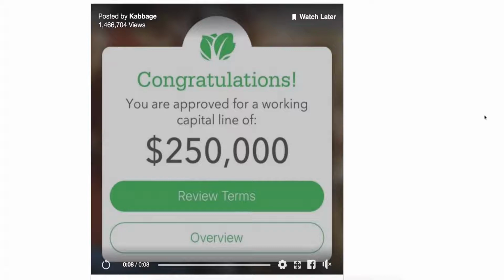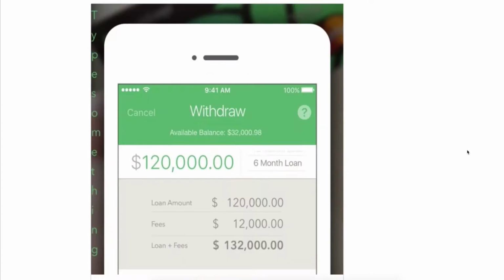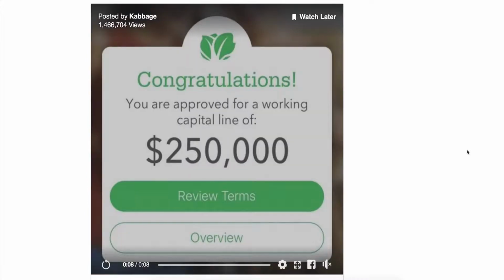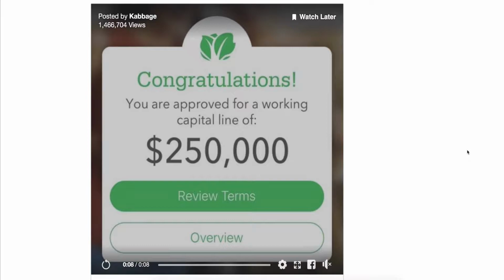Use Visualization to Help the Shopper See Your Solution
When the shopper is able to visualize the process it takes away their anxiety, which increases the likelihood of them converting. The idea doesn't need to be complex either, as shown by Kabbage in this example.